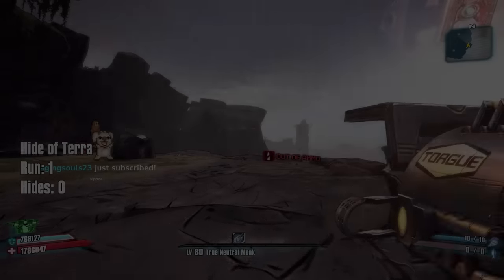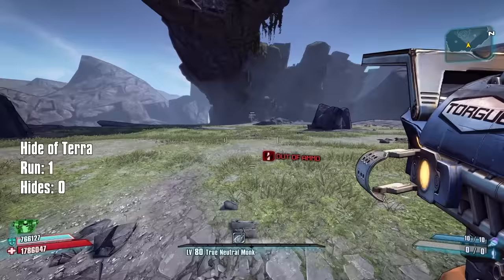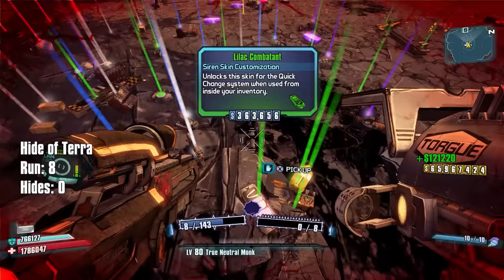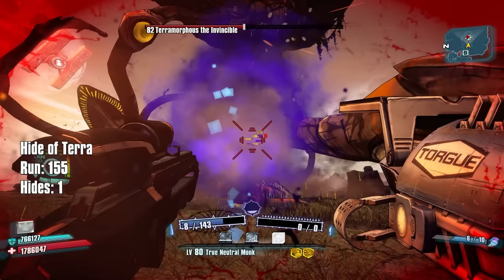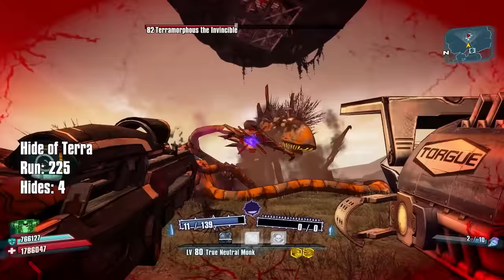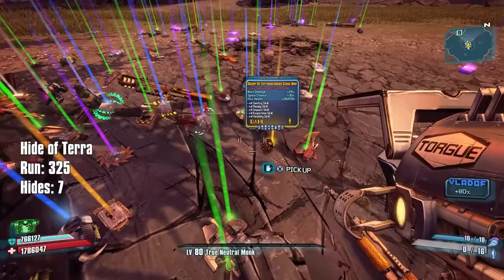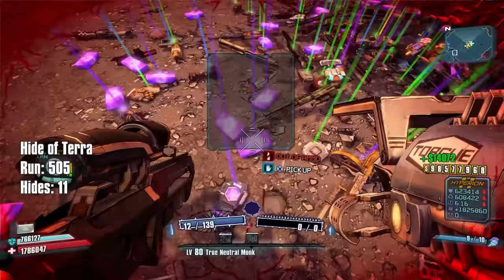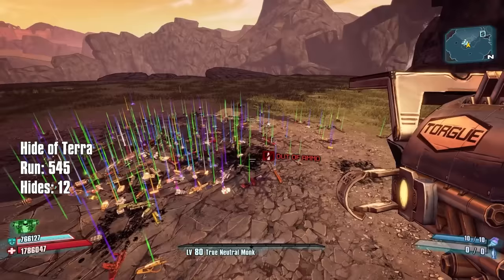The RAREST item in Borderlands 2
One in 97 Million drop chance. No biggie.